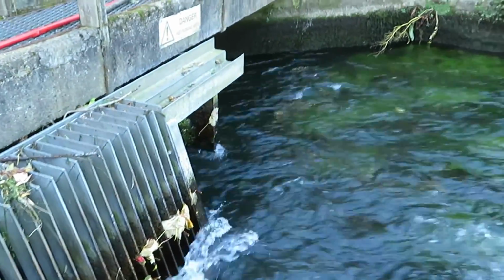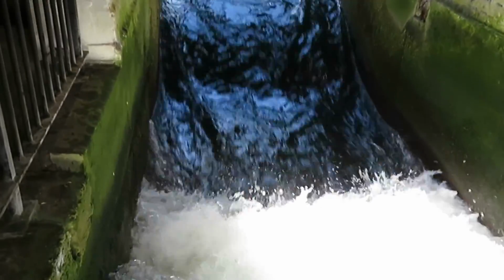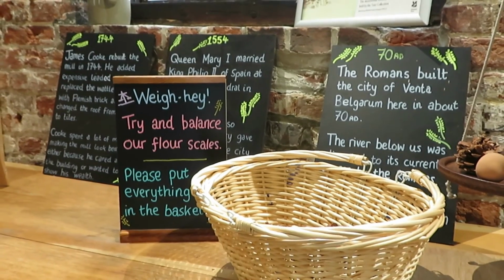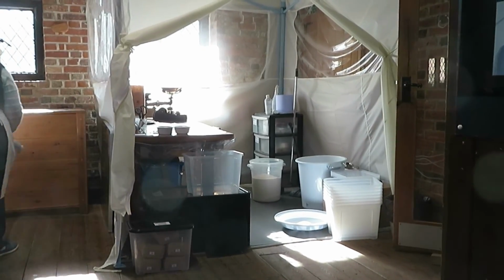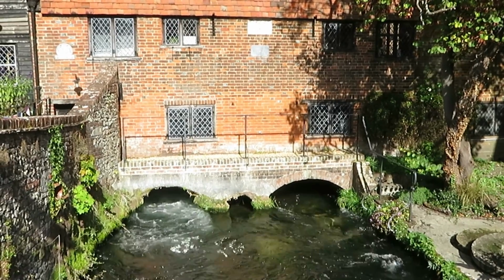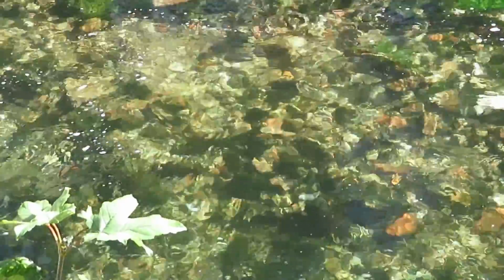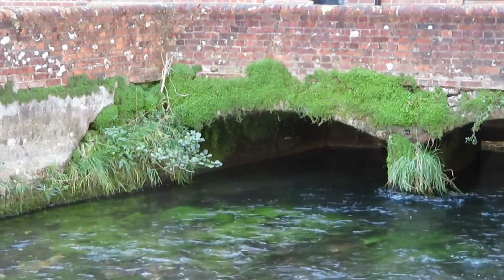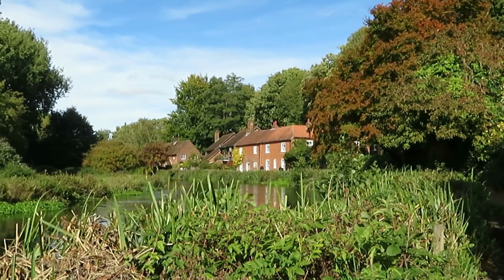Winchester City Mill and more